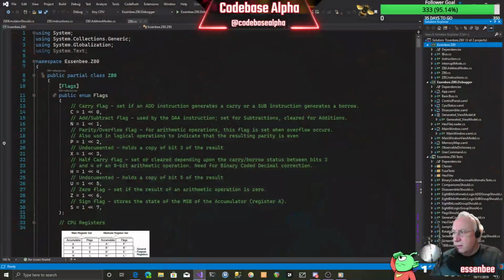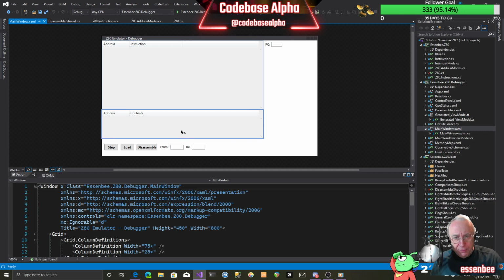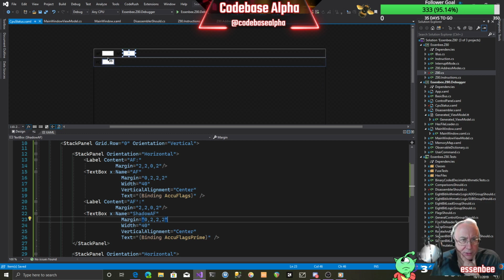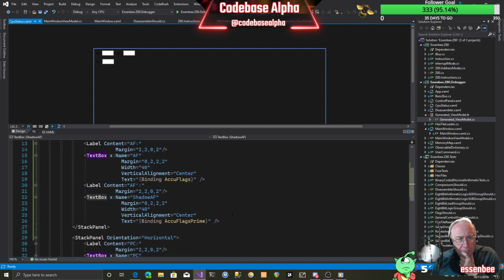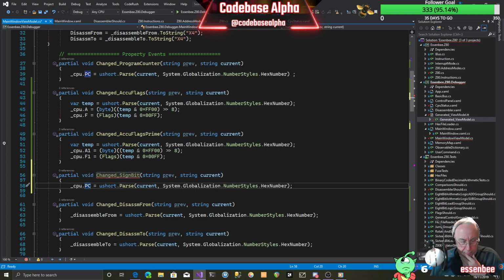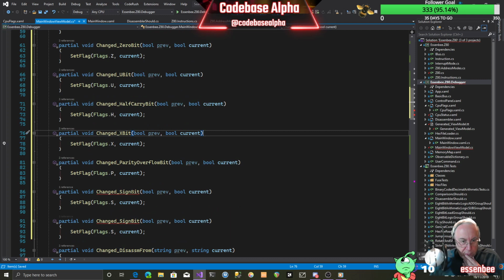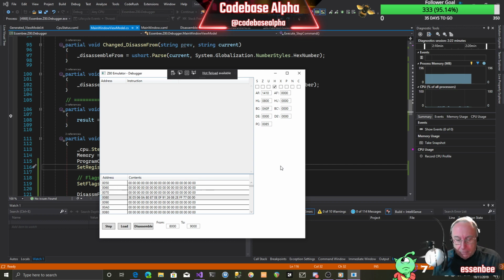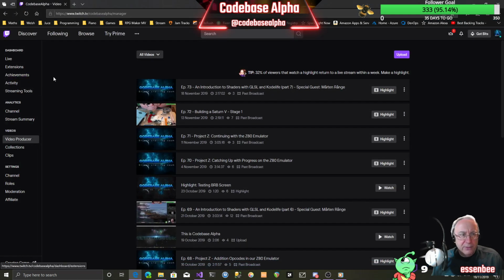Ep. 74 - Project Z: a WPF-based Debugger for the Z80 Emulator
In which I do a bit of GUI work on the debugger, which is a WPF windows app. A short episode today due to work commitments preventing me streaming in my normal Wednesday slot, compounded by a few pre-stream issues getting OBS to authenticate with Twitch.